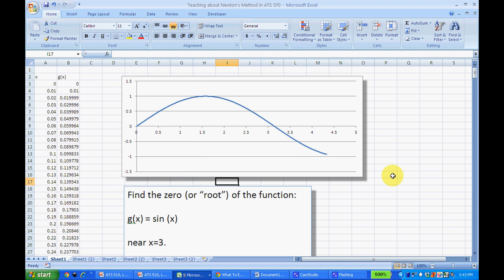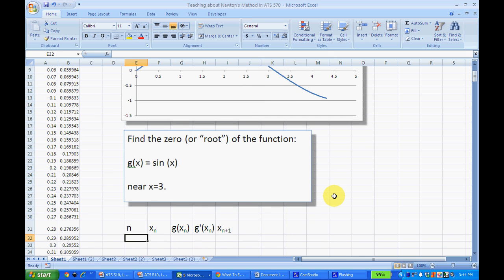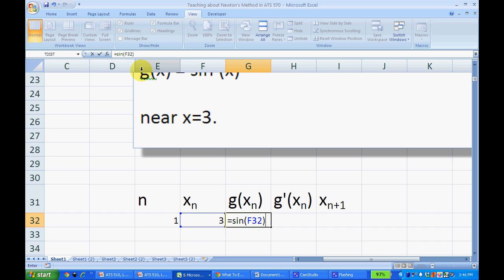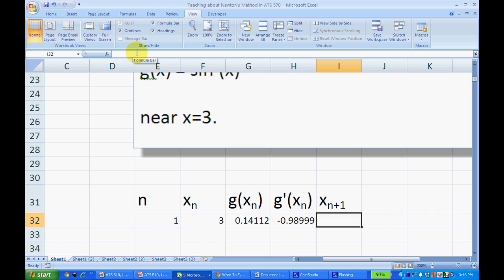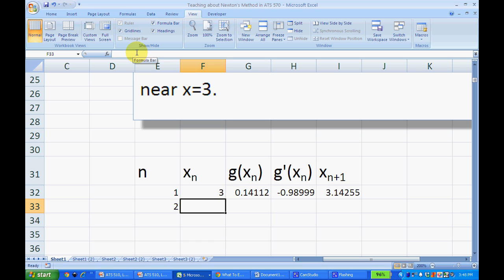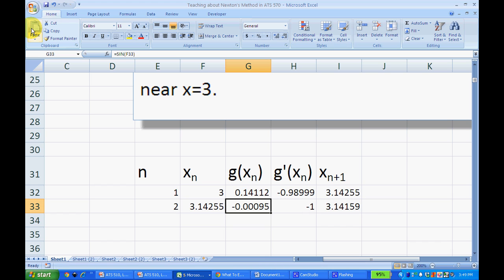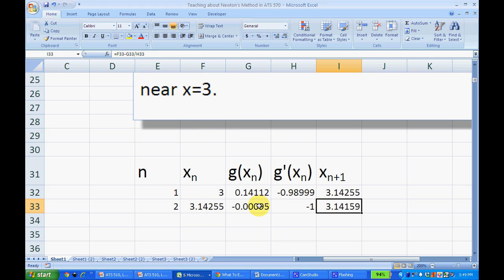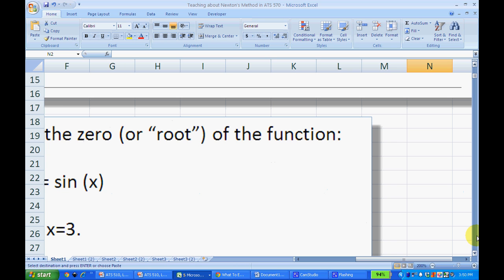Newton's Method, Part 1